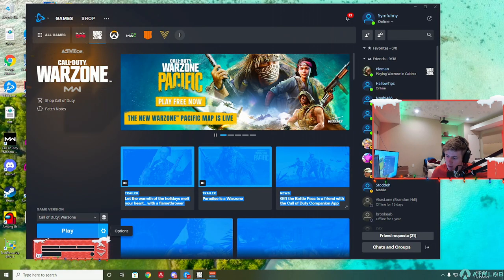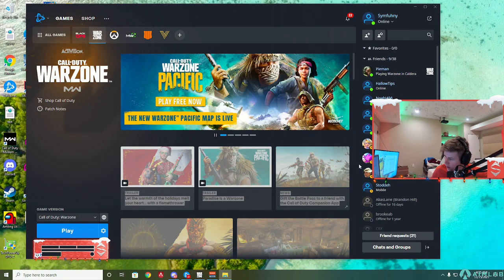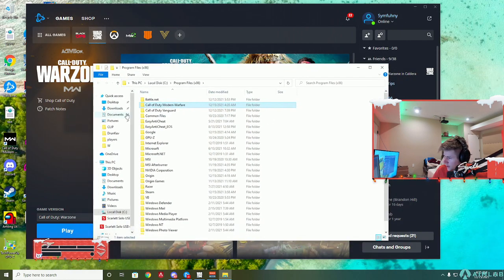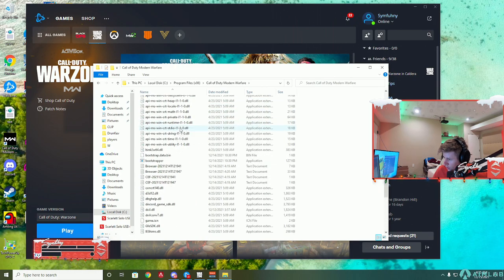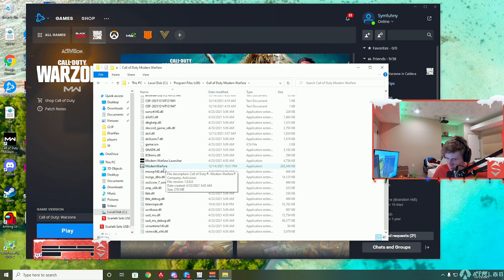Symfuhny - Warzone Opening Error [ Warzone Clips ]